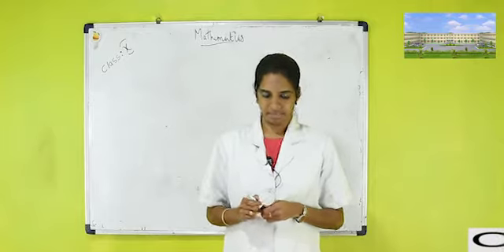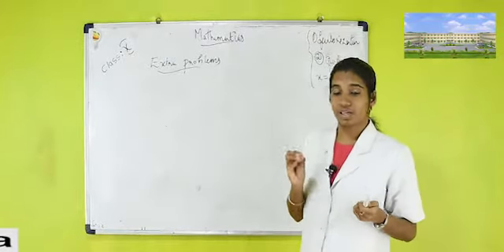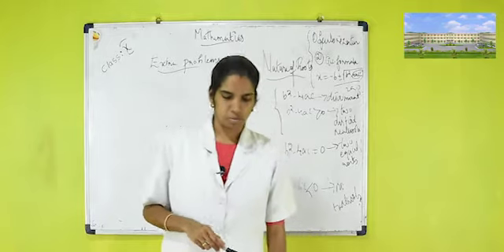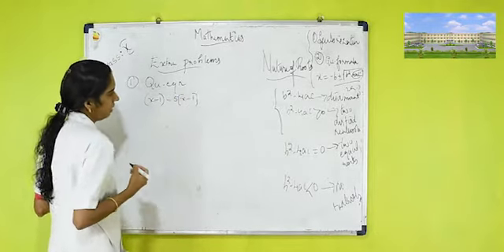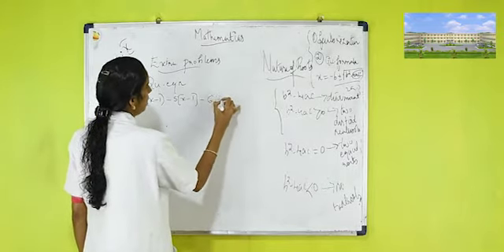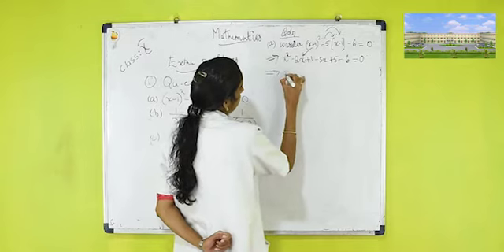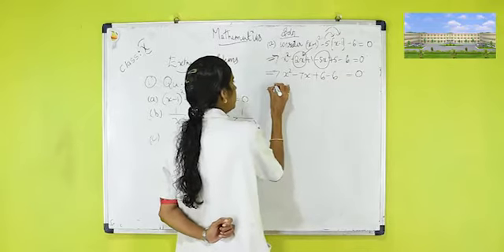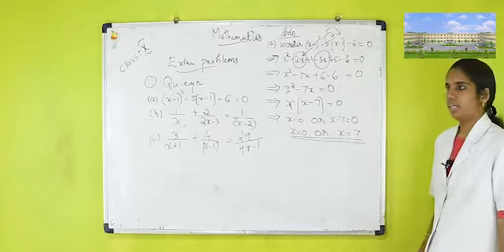Class 10 Maths 04/09/2020